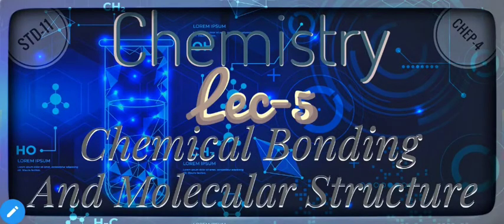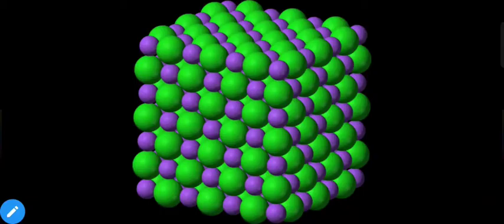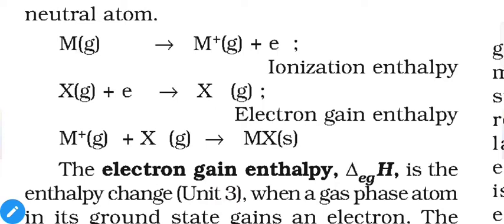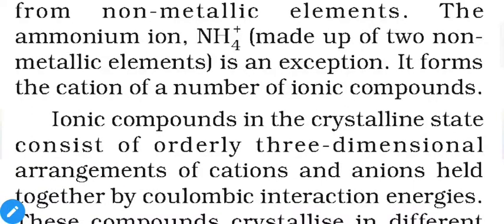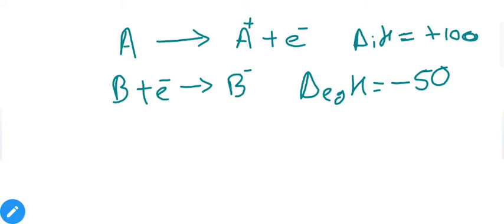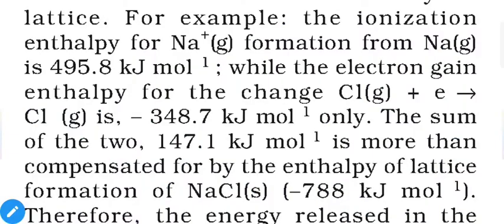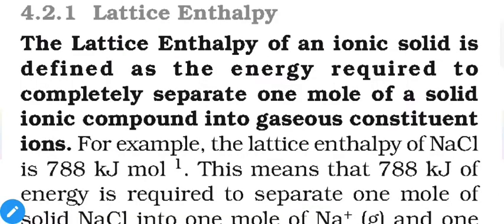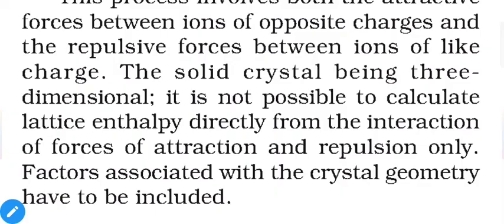Eng. 11 Sci. Chem. Chep. 4 Chemical Bonding and Molecular Structure , Lecture-5